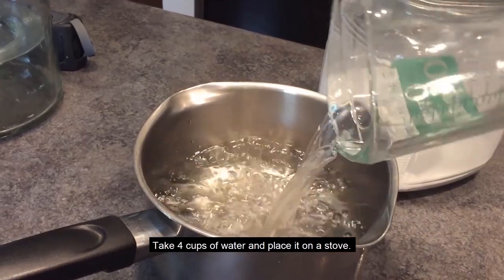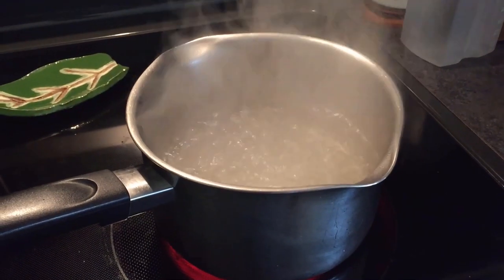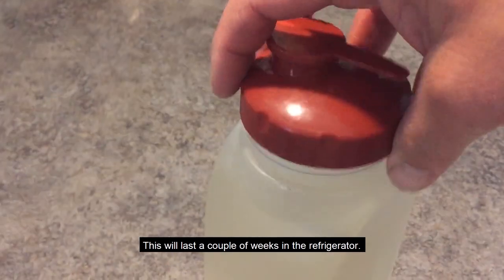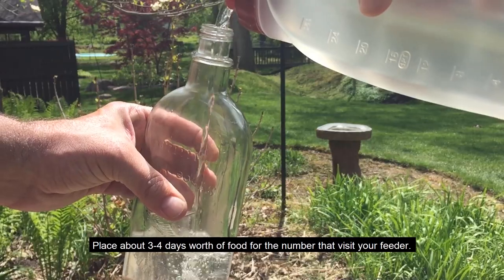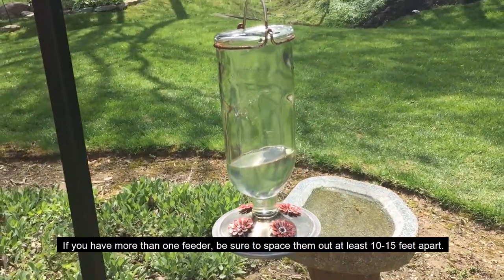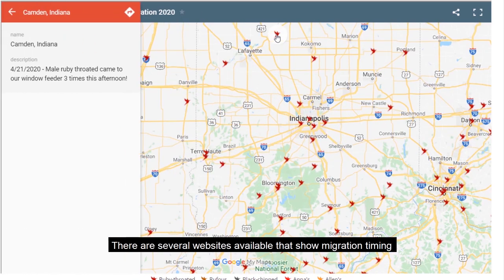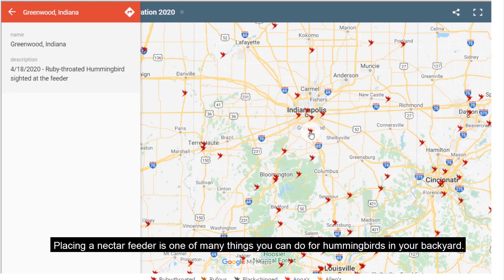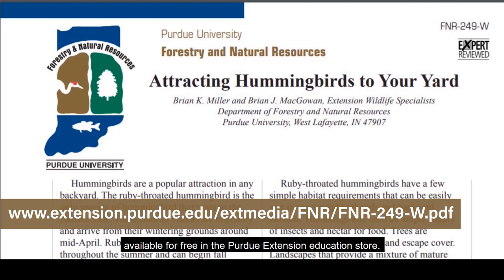Attract Hummingbirds to Your Yard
Purdue Extension wildlife specialist Brian MacGowan shares about hummingbirds, how you can feed them in your yard and how to know when to put the feeders out. (hummingbird photo